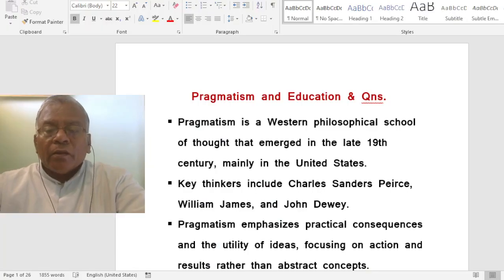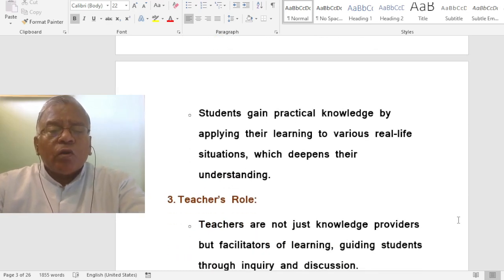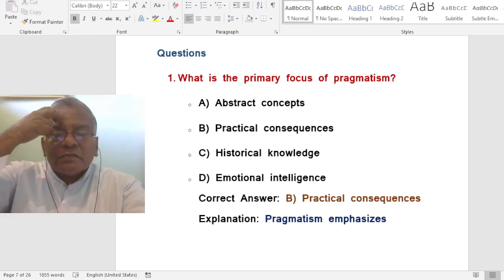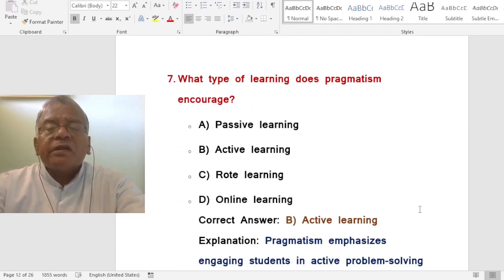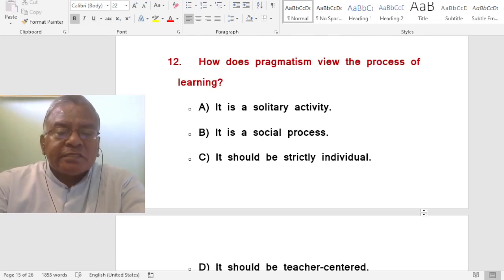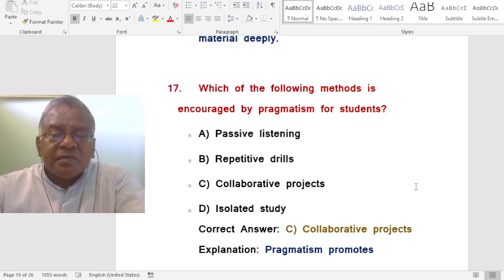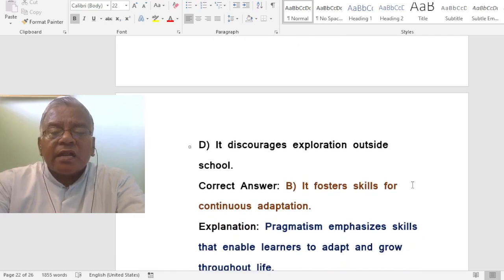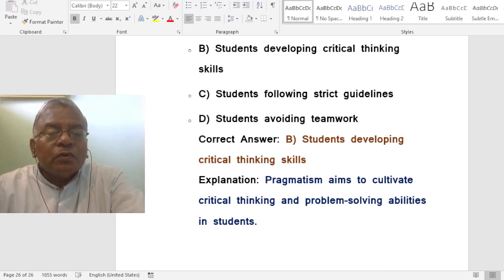Pragmatism and Education & Qns./TRB/NET/EDUCATION/jesueasy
HELLO FRIENDS
I am Fr.Dr.I.JESU DOSS,SJ
Academic Dean,Loyola College,Williamnagar,Meghalaya (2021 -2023)
Coaching classes for TET(Educational Psychology), NET,SET (Paper-1) & Education (09) according to the syllabus in Youtube and in person ( if B.Ed;M;Ed COLLEGES INVITE ME)..